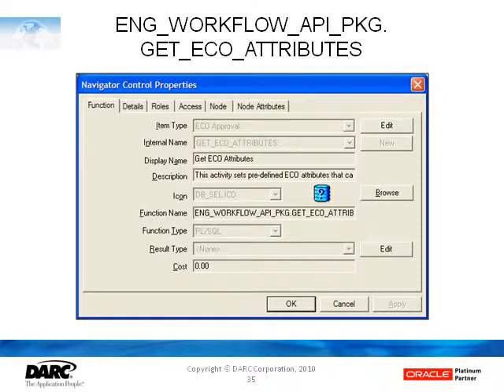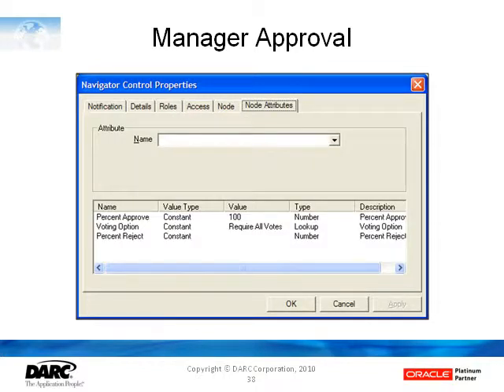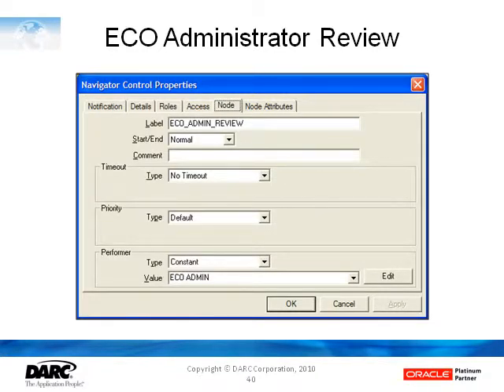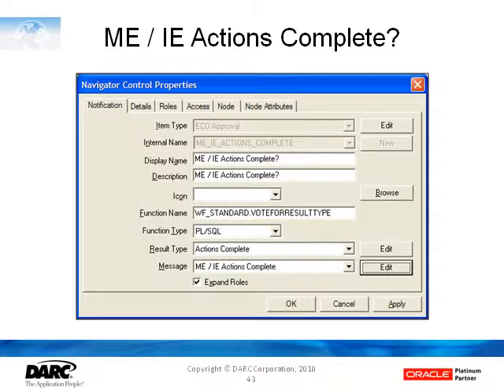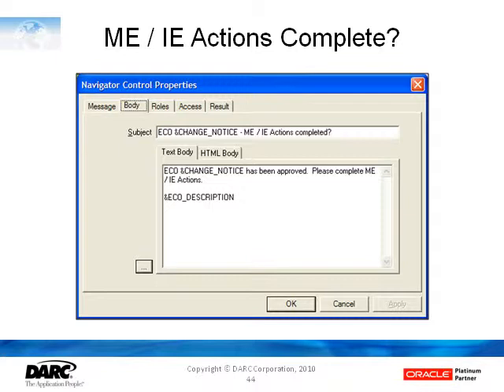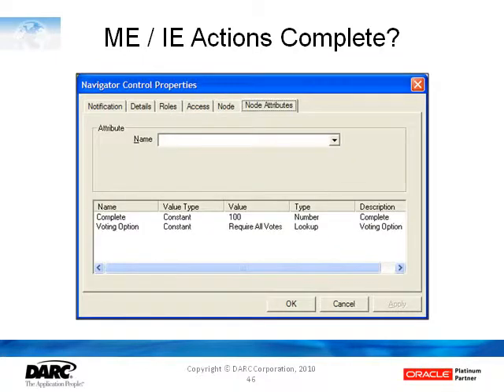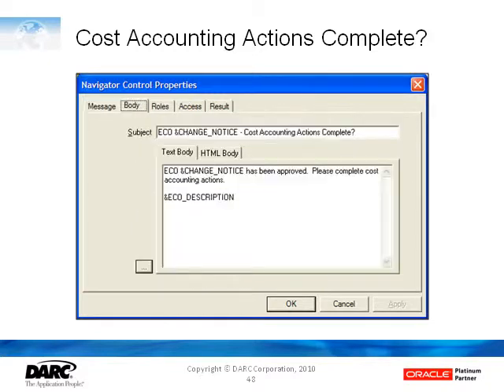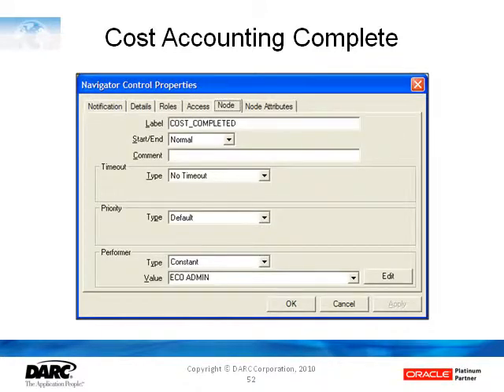Turn ECO Approval Workflow into Engineering Workflow - NCOAUG Winter 2010 - Pt 4 of 7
When implementing Oracle Engineering the usage of the seeded workflow is discussed in terms of Engineering Change Order Approval.  Most users want to implement an Engineering Workflow that manages their work and enforces their business process.  The approval is just one step that occurs near the end of the process.
This presentation will demonstrate how to develop an engineering workflow using the standard functionality of Oracle Workflow Builder.  This process is similar to creating a workflow diagram in Microsoft Visio, where the shapes drive functionality in Oracle Engineering.  While a user has to understand Workflow Builder as a tool, no programming language knowledge is required.  There may be some functionality that requires additional programming, but there is much that can be accomplished without it. Presented by Arne Rosen.